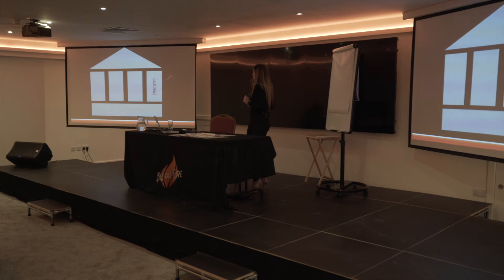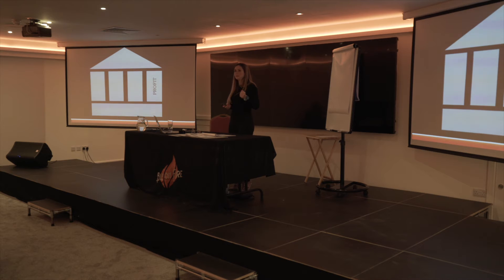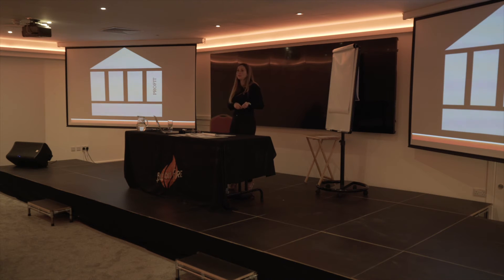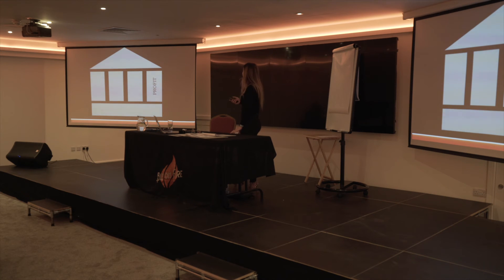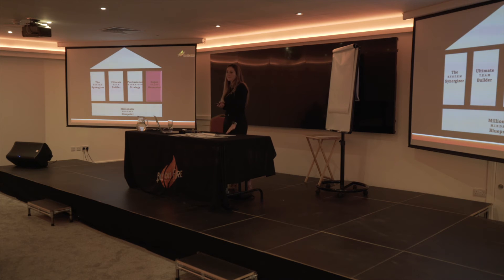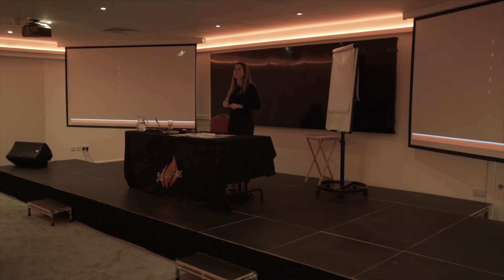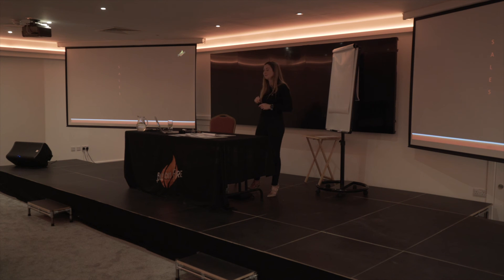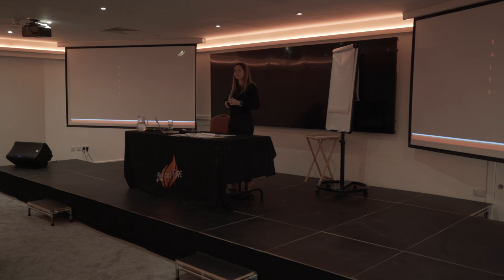More Sales More Profit! - Quick Tips From Gemma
I have been in business for 18 years and renowned for helping individuals like you scale their businesses to six and seven figures. I was recently featured on Channel 5's Rich House Poor House having created multiple sources of wealth!

DOWNLOAD THE BUSINESS MASTERY BLUEPRINT
Learn The 6 Key Components That Made Me A Millionaire In My 30's

Do you want to scale your business and make more profit? Would you like to learn how to gain more clients through effective marketing? Improve your cash flow? If you are serious about making your business more profitable while adding more value to your clients. You are in the right place!